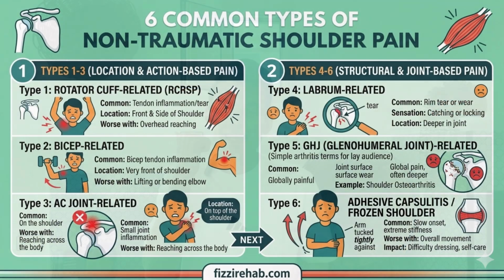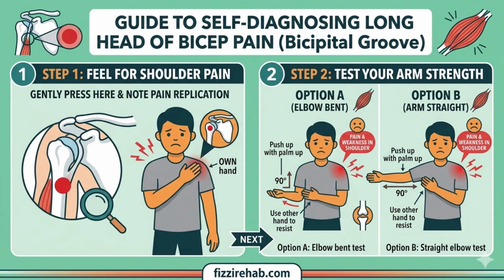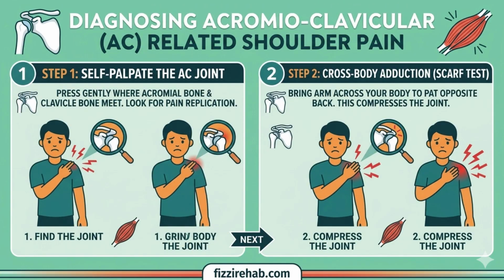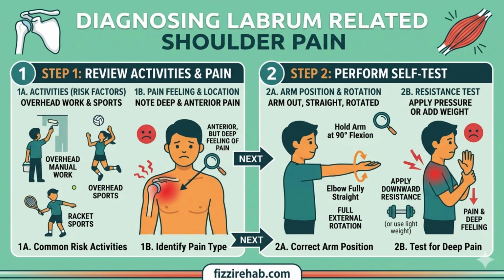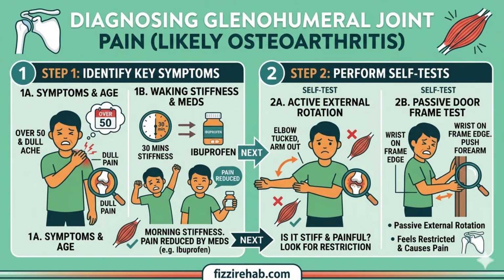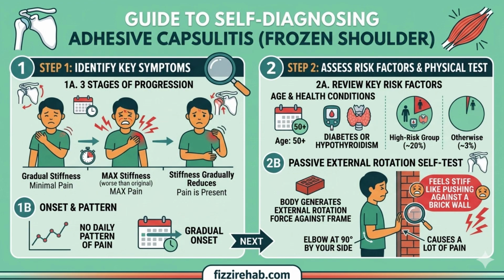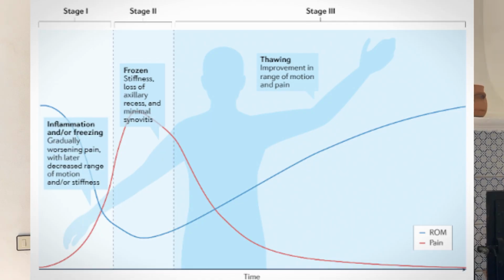Shoulder Pain? Here’s How to Diagnose it Yourself!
Unsure about your shoulder pain?

In this video, Paul Carson from Fizzi explains;
1) What are the 6 most common types of non-traumatic shoulder pain
2) How to diagnose the type of pain easily and safely from home.
3) The best treatment options, including common exercises for rehabbing shoulder injuries.

About Paul Carson
Paul is a Physiotherapist from the UK who specialises in prevention, treatment and understanding pain through exercise and education.

*Any information in this video should not be used as a substitute for individual medical advice. Please seek advice from your local healthcare professional before taking action on the information in this video.*

Chapters:
00:00 Intro
00:46 Overview of the 6 common types of shoulder pain
01:55 Rotator Cuff Related Shoulder Pain (RCRSP)
04:24 Bicep Tendon Related Shoulder Pain
05:26 Acromioclavicular Joint Related Shoulder Pain (AC Joint)
06:14 Labrum Related Shoulder Pain
07:20 Glenohumeral Joint Osteoarthritis(Shoulder OA)
08:16 Adhesive Capsulitis (Frozen shoulder)
09:35 Recovery Times for all 6 Shoulder Pains
11:06 Best Treatment Options for all 6 Shoulder Pains